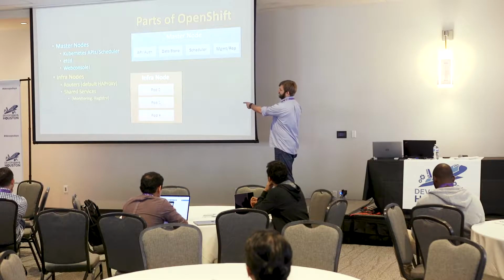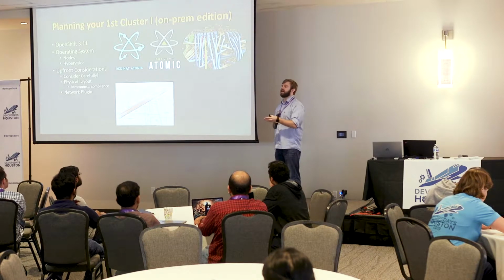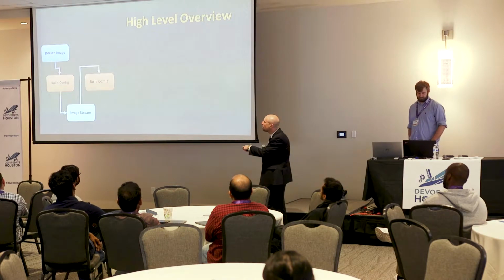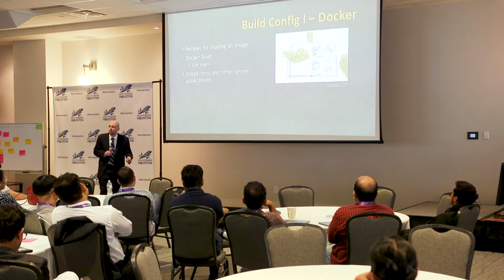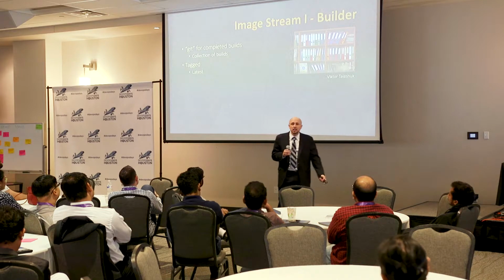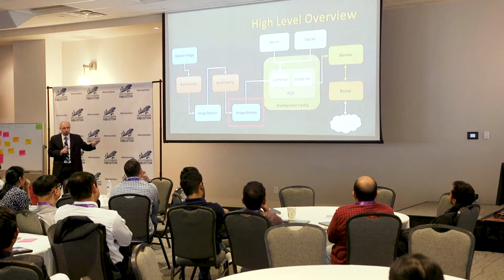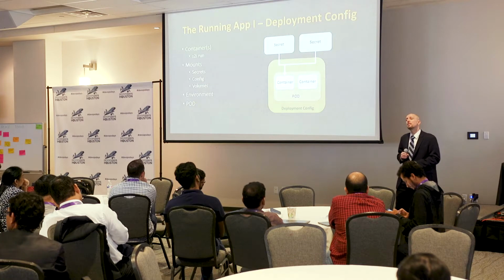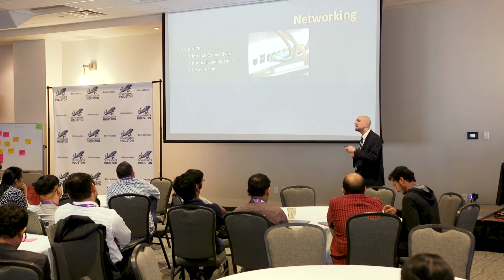DevOpsDays Houston 2019: Shaun Ladewig "From OverTheWallOps to DevOps, Using OpenShift for SysOps""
Shaun Ladewig & Robert Stone on "From OverTheWallOps to DevOps, Using OpenShift for SysOps and Engineering""